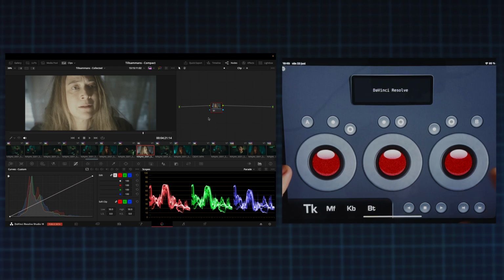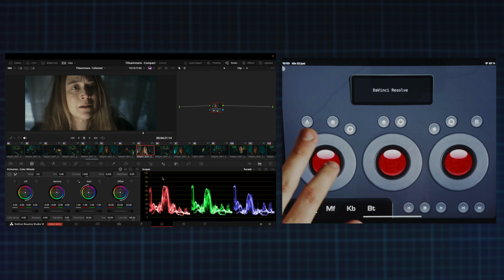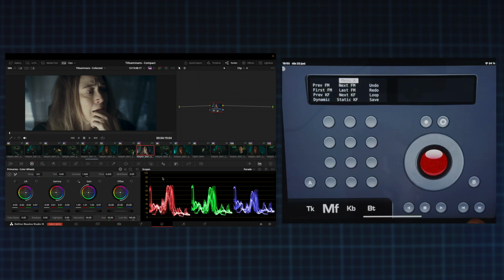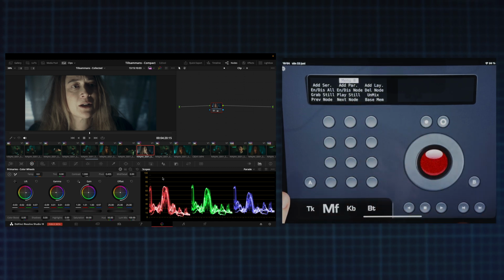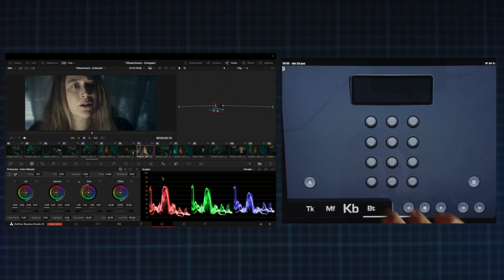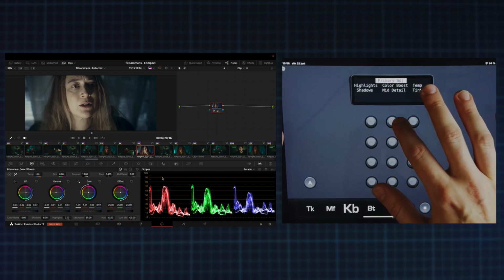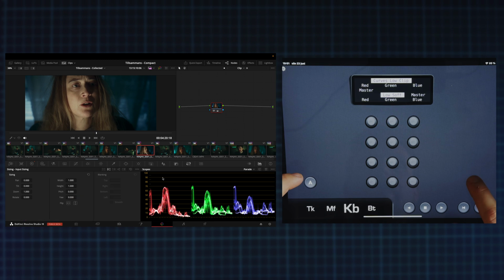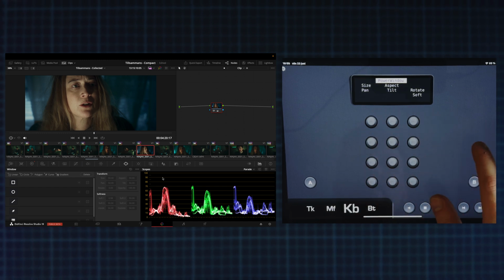Quickstart Guide for Tangent Element Vs - A Color Grading Panel for iPad!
In this video I will guide you thru the basics of the Tangent Element Vs app, I'm also still learning it but I hope this video will help others out there feeling lost in this color panel app!

If you enjoy my work and want to contribute to my next short film - consider buying me a digital coffee!